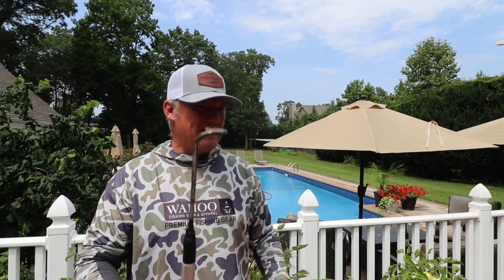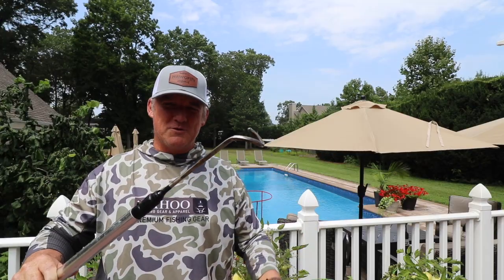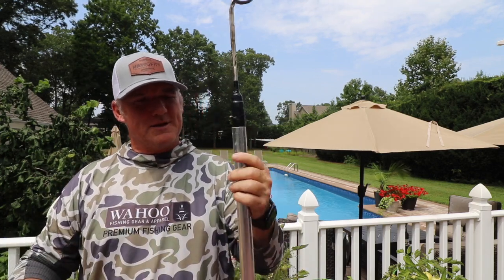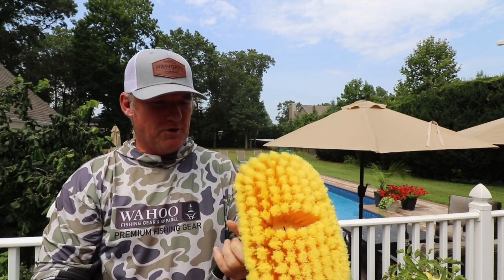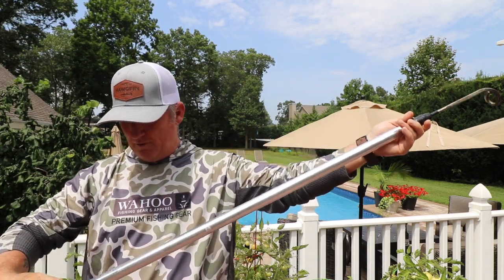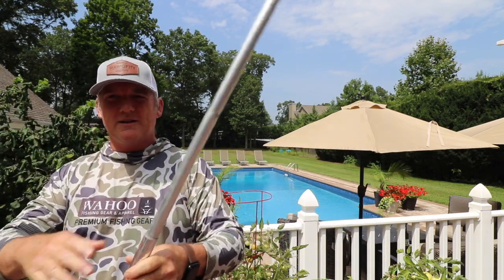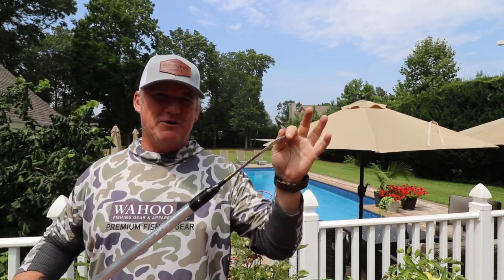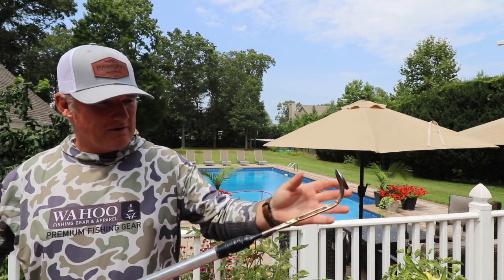HOW TO RELEASE A FISH DIY DeHOOKER !! TWO IN ONE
PS: Sorry. Koz does not sell these LOL